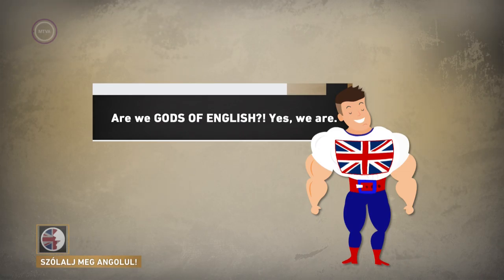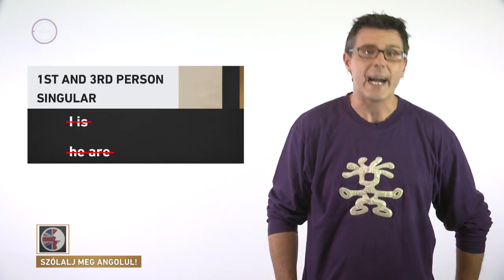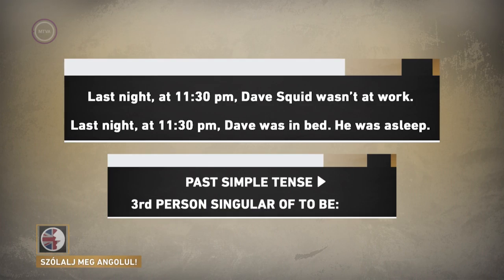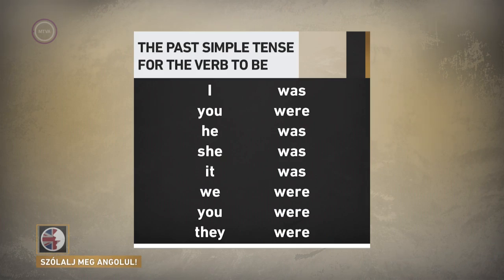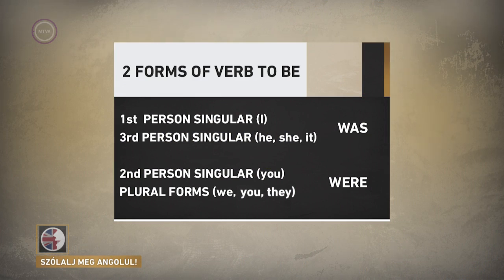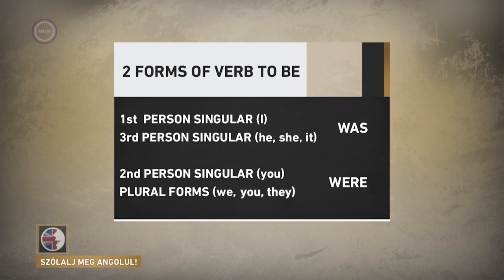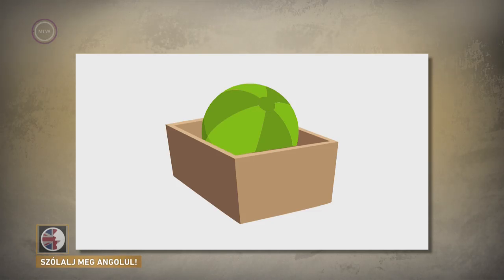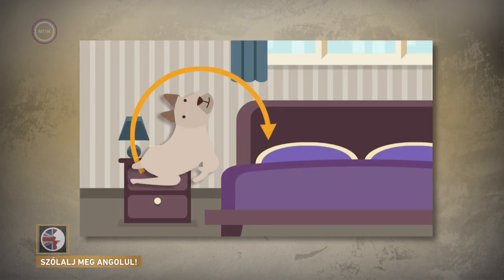Szólalj meg! - angolul, 75. rész (2016. december 30.)